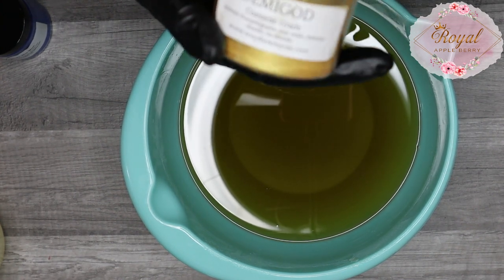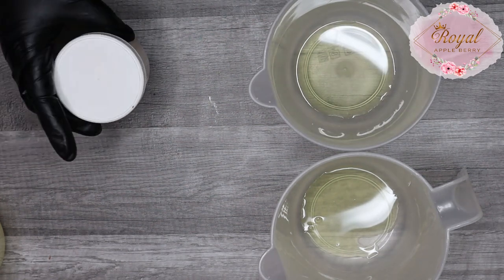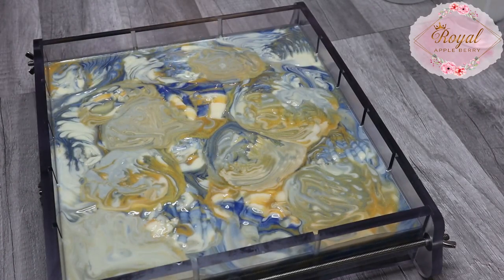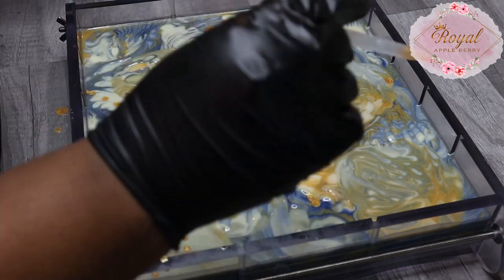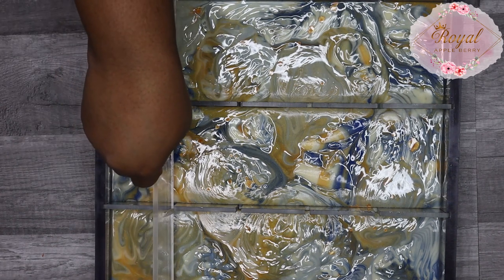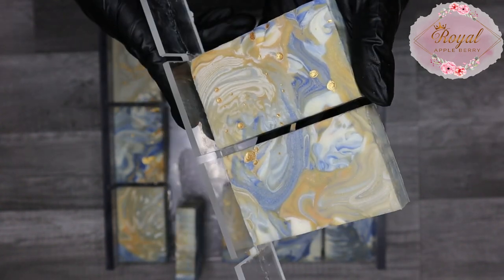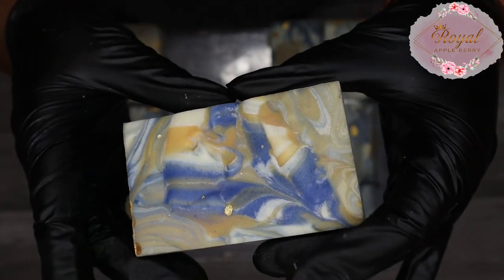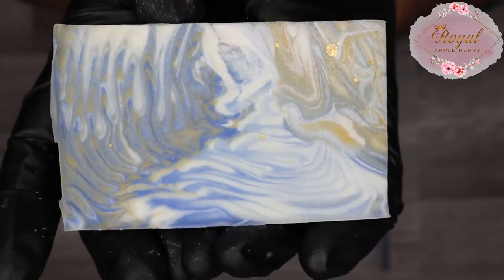WATERCOLOR COLD PROCESS HANDMADE SOAP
A clean, refreshing blend of fresh green bamboo and mint mingled with deep florals and musk. Top notes open with fresh pear, mint, black pepper, and galbanum. A heart of bamboo, black currant, ozonic lily, and tuberose are wrapped in a base of sandalwood, musk, and violet.

I was commissioned to create this cold process soap for one of my SAC members. I do hope she enjoys it as much as I did making it!

Critiques are not necessary, Negativity will not be tolerated, but tips are appreciated, just enjoy the process. Thanks so much for hanging out on my channel to watch me make soap and chat it up with me.

WANNA BUY THE COLD PROCESS SOAPS MADE IN THESE VIDEOS?

Wanna send me stuff? Mail it here:
Kenny Lef

Want an acrylic mold like the ones you see me use in my videos?

Rustic Escentuals
soap cutting
turmeric soaps
soap cutting
real soap
natural soap
hand-pour candles
milk soap
honey soap
soap packing